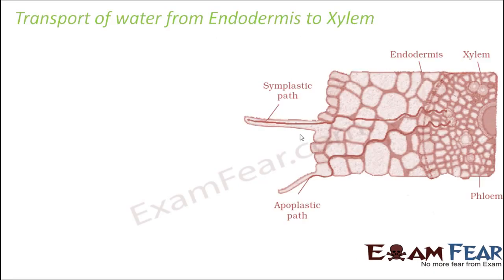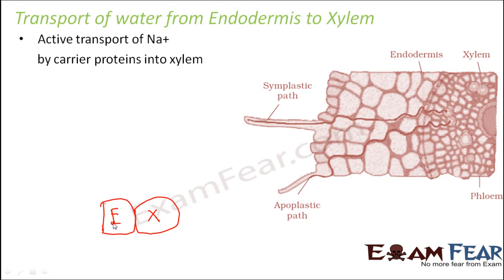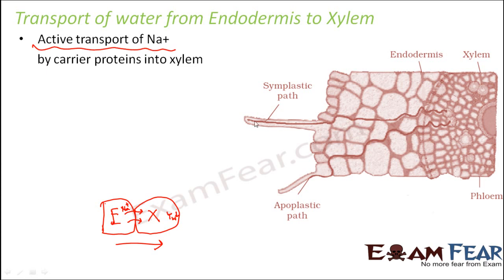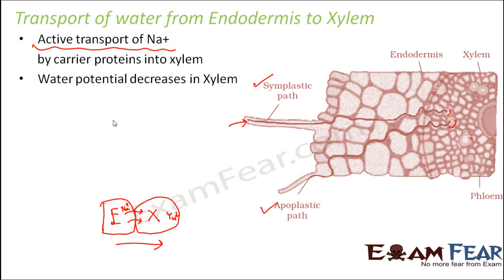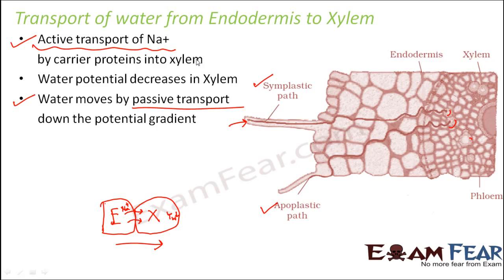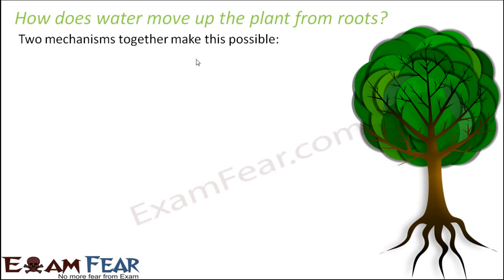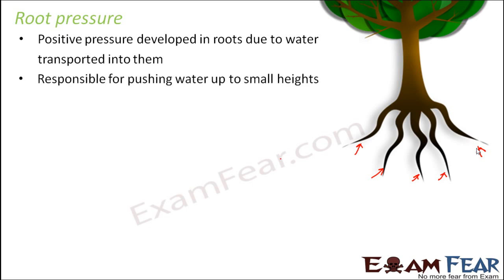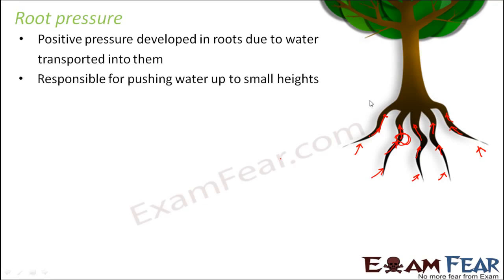Biology Chapter 11 Transport in Plants part 14 Xylem transport CBSE class 11 XI 720 X 1280